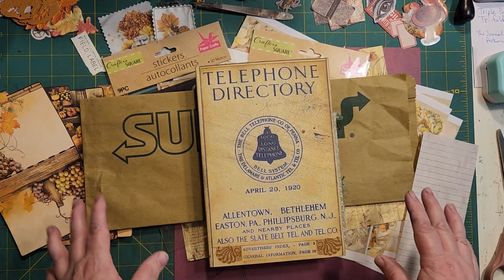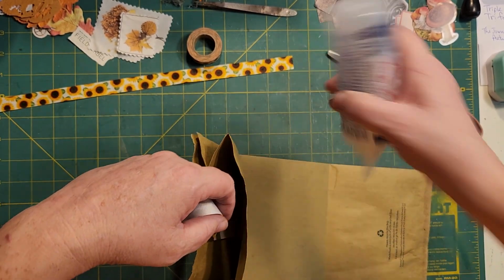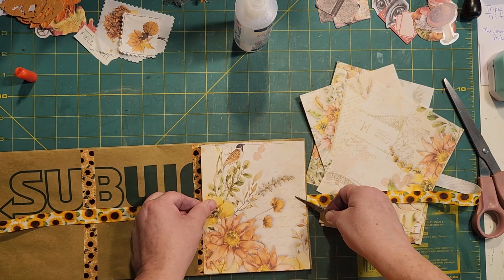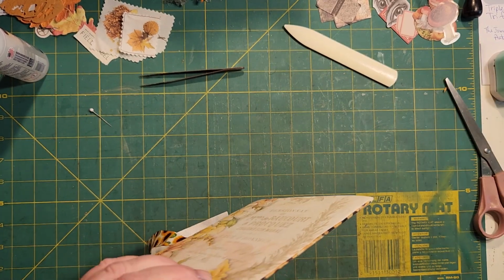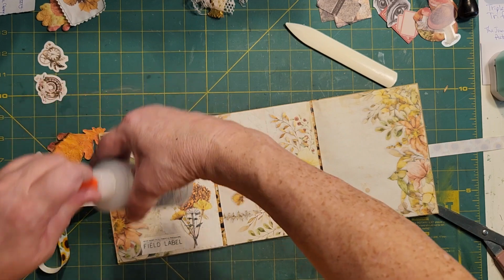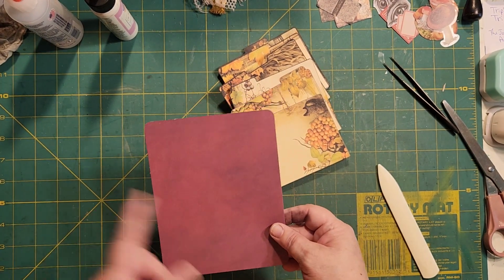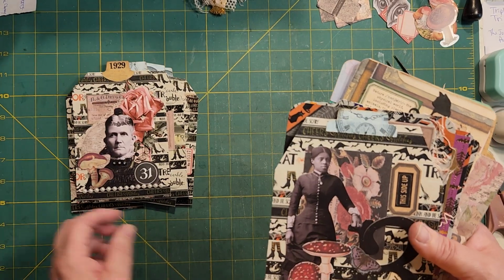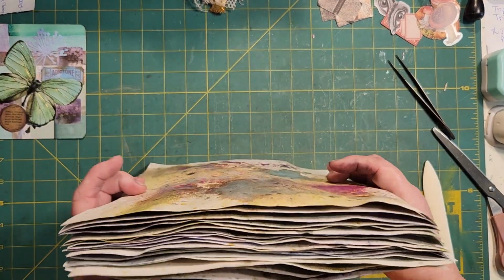Fall Themed Triple Pocket Tri-fold Subway Bag ! Inspired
Creating a 3-pocket trifold from the Bag and decorate using the digital kit, Autumn Garden from the Journal Boat / Journal Boater.

TO ALL MY CURRENT SUBSCRIBERS, THANK YOU SO MUCH FOR YOUR SUPPORT!!